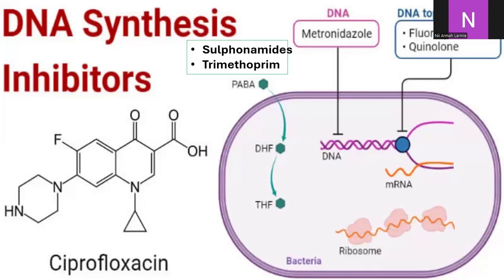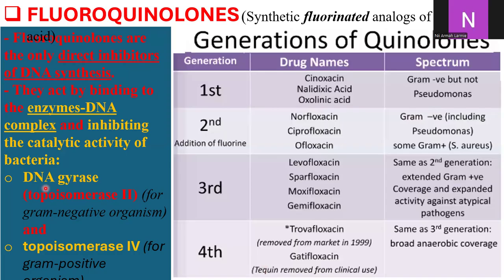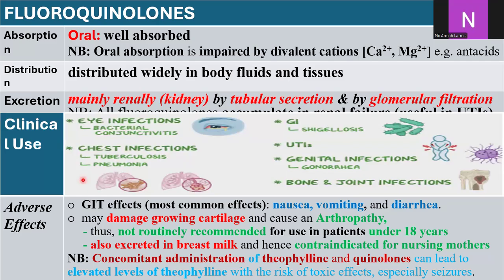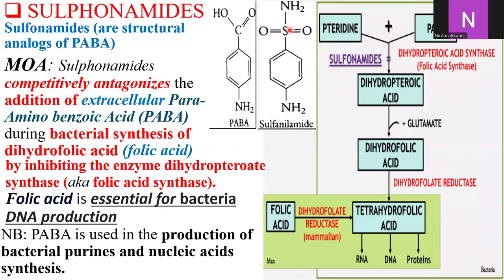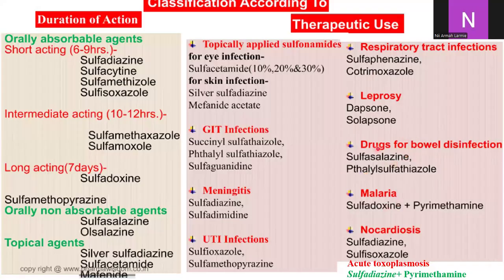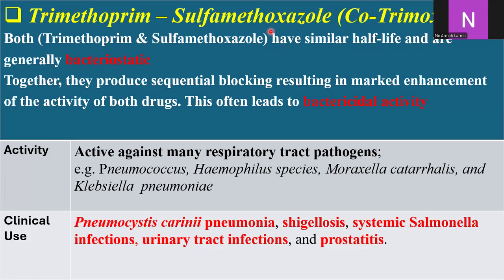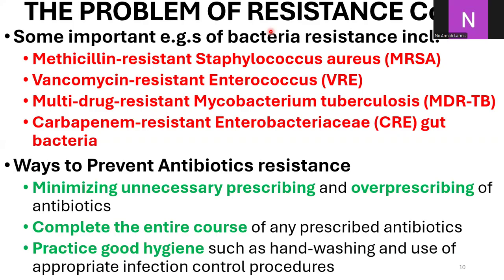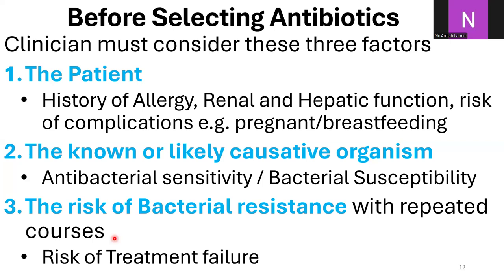antibiotics DNA synthesis inhibitors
Antibiotics that work through DNA synthesis inhibit work by either DIRECTLY inhibiiting DNA synthesis (like Fluoroquinolones) or by INDIRECTLY inhibiting DNA synthesis via inhibiting tetra hydro folic acid synthesis (and integral component of bacteria DNA Synthesis (e.g. sulphonamides). This video takes a look at these two mechanisms of action